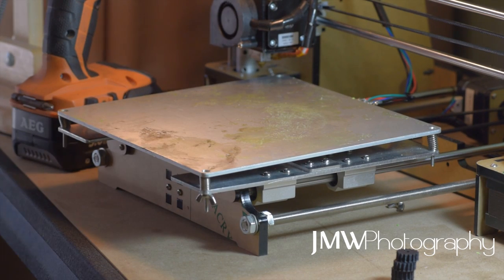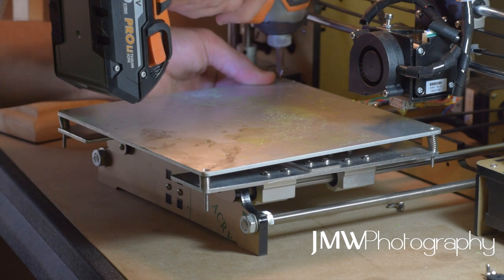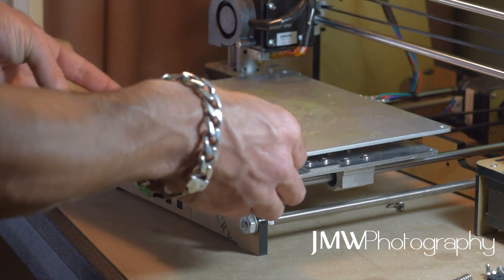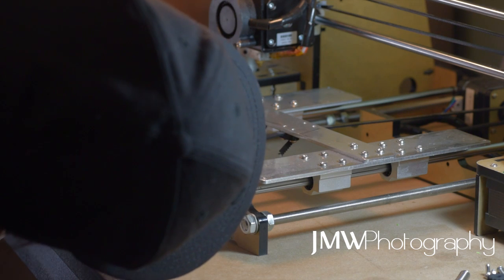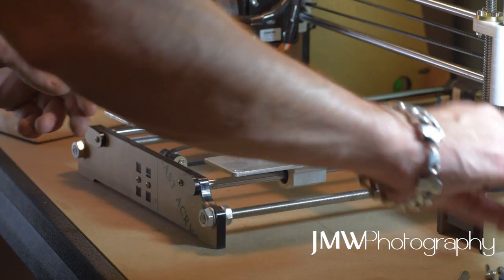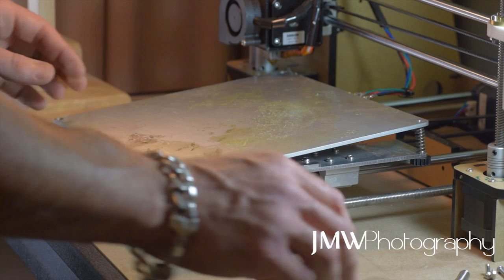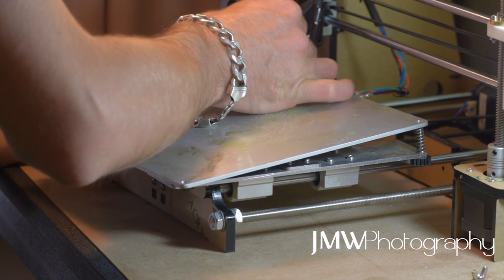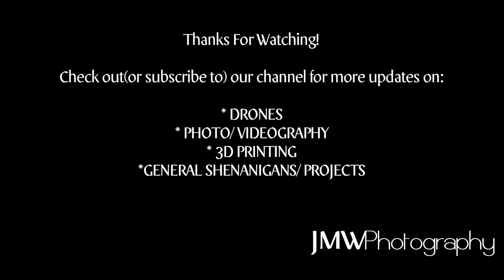Anet A8 How To - 3D Printer Bed Levelling Knob / Wheel Modification -Tutorial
Although a very simple process, this sort of thing can get confused in explanation and can seem trickier than it should be.

*** NEW VERSION OF A8 HAS AUTO-LEVELLING!

I can't remember which exact file these are printed from but if you search any of the main .stl sites you will find a selection.